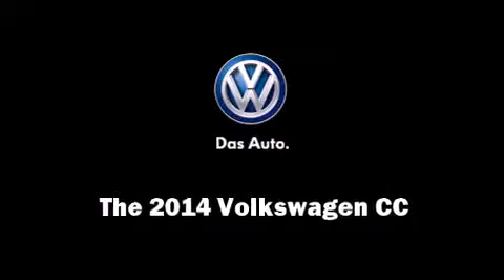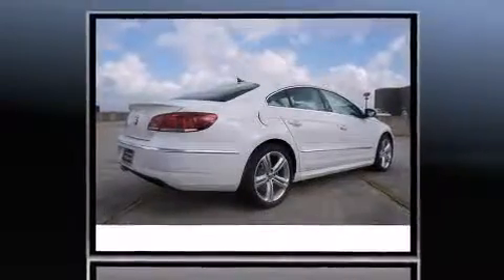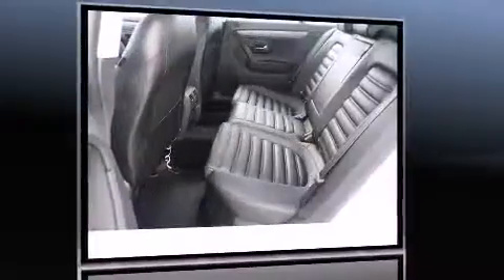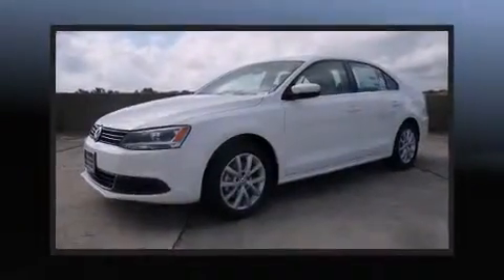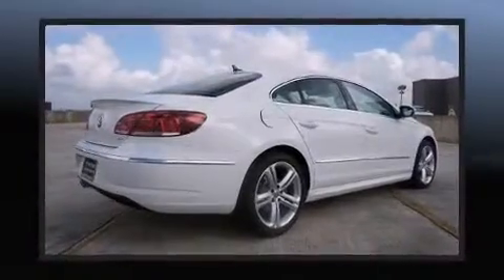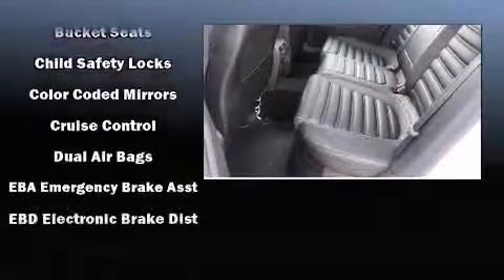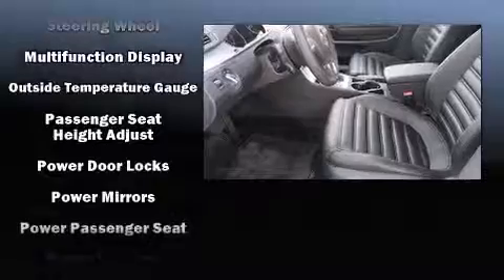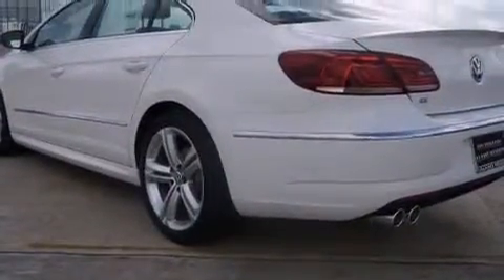2014 Volkswagen CC 2.0T R-Line in San Antonio, TX 78209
1402 N E Loop 410 Expressway

Introducing the 2014 Volkswagen CC. This 4 door, 5 passenger sedan is waiting for you to take home! Under the hood you'll find a 4 cylinder engine with more than 200 horsepower, providing a smooth and predictable driving experience. Well tuned suspension and stability control deliver a spirited, yet composed, ride and drive Turbocharger technology provides forced air induction, enhancing performance while preserving fuel economy. Volkswagen prioritized practicality, efficiency, and style by including: front and rear reading lights, power front seats, a leather steering wheel, an automatic dimming rear-view mirror, an outside temperature display, heated seats, and cruise control. With high intensity discharge headlights illuminating your path, you'll always appreciate maximum visibility. Premium sound drives 8 speakers, providing you and your passengers a sensational audio experience. Volkswagen also prioritized safety and security with features such as: dual front impact airbags with occupant sensing airbag, front SIDE impact airbags, traction control, anti-whiplash front head restraints, ignition disabling, an emergency communication system, and 4 wheel disc brakes with ABS. Brake assist technology provides extra pressure when applying the brakes. We pride ourselves in consistently exceeding our customer's expectations. Please don't hesitate to give us a call.